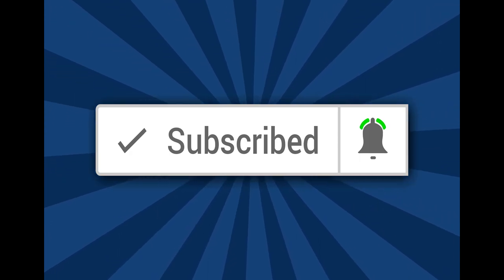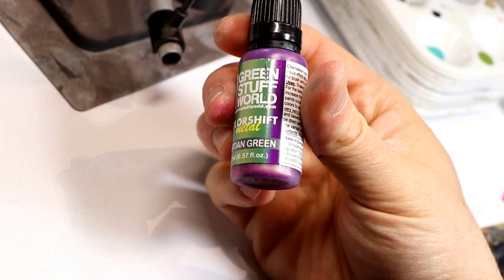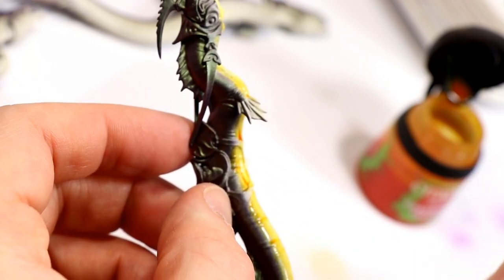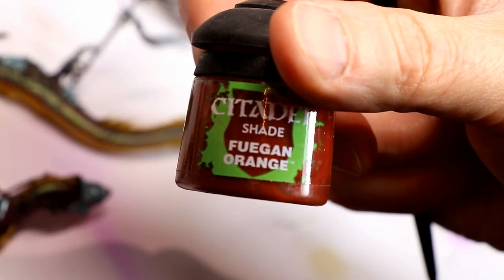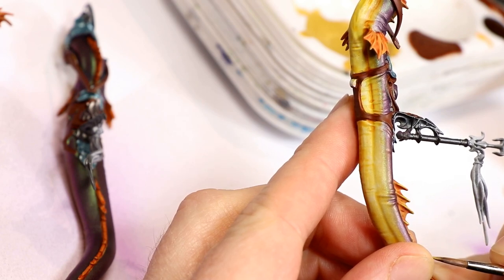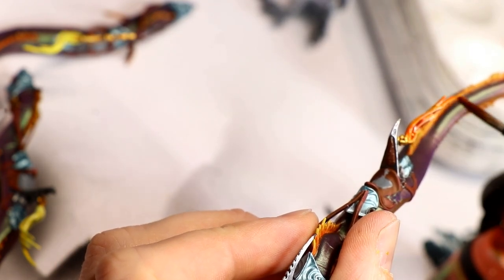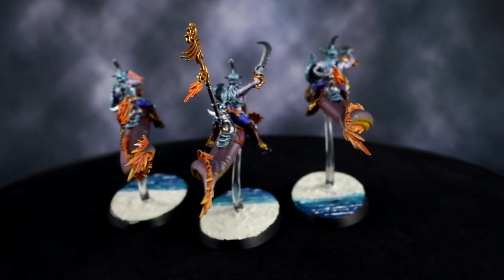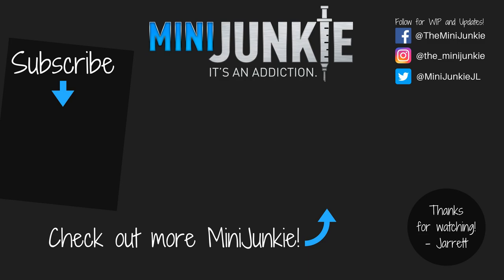How To Paint Akhelian Fangmora Eels Idoneth Deepkin (Age Of Sigmar)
How To Paint Akhelian Fangmora Eels Idoneth Deepkin (Age Of Sigmar) is the topic of this painting tutorial / guide. In it, I also tackle a strategy for gluing on those challenging little plastic bases and stands that seem to give folks some trouble!